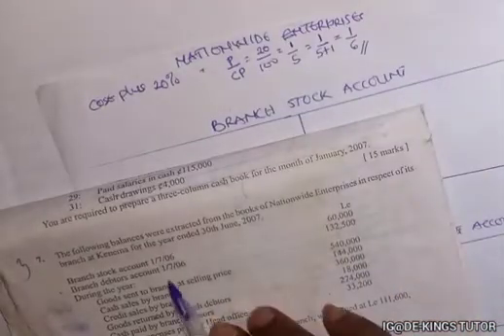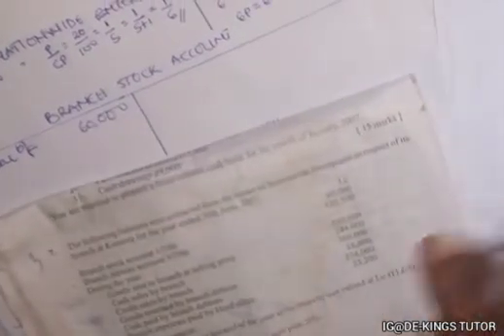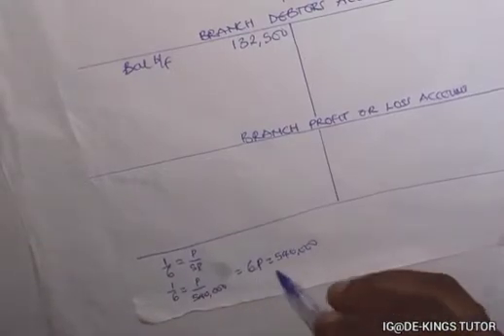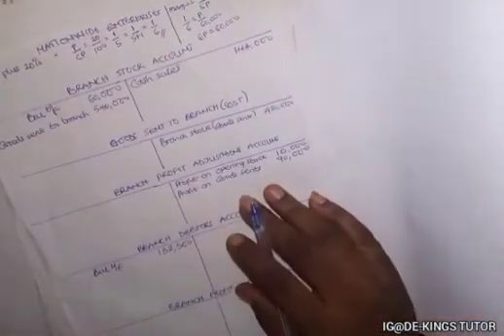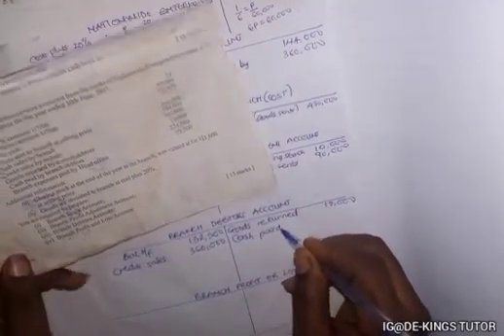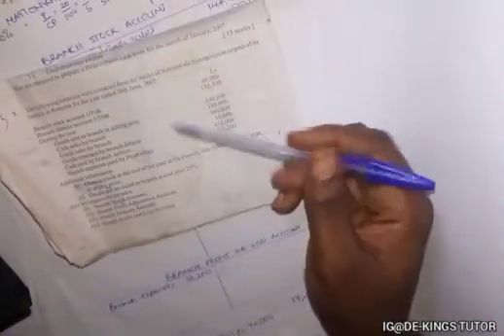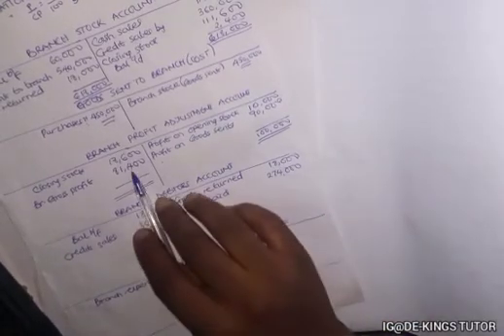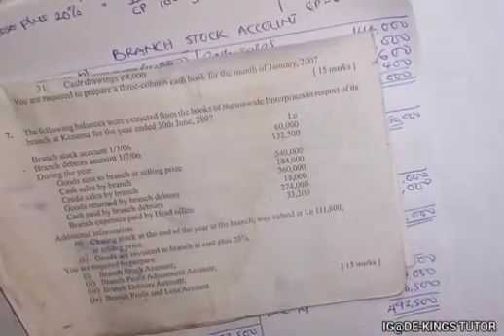Question on branch account adjustment method